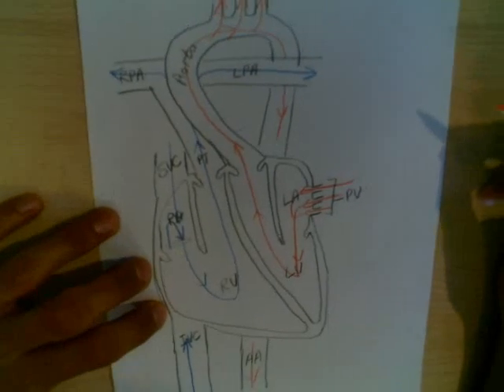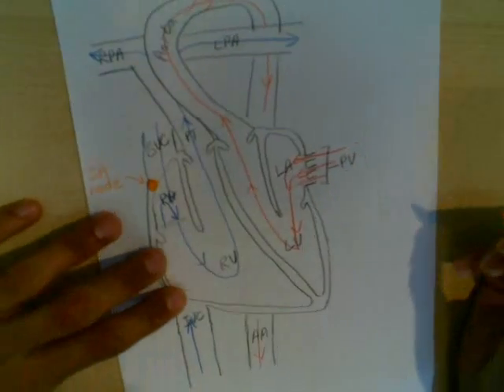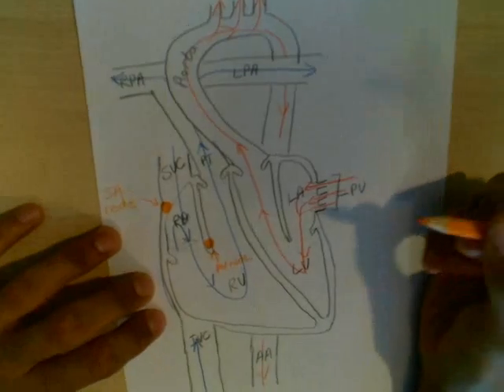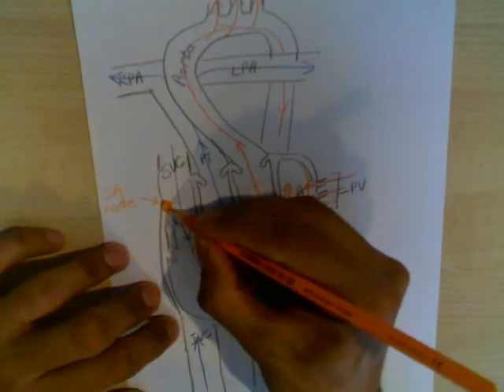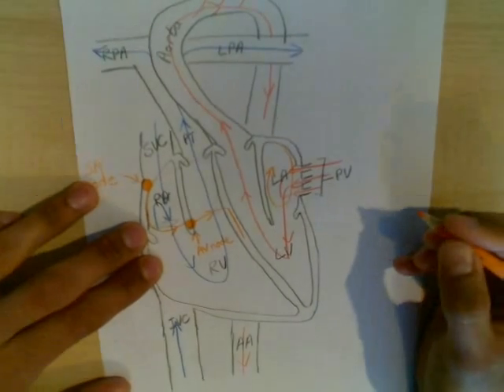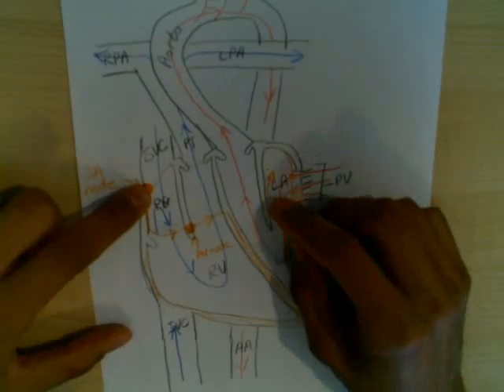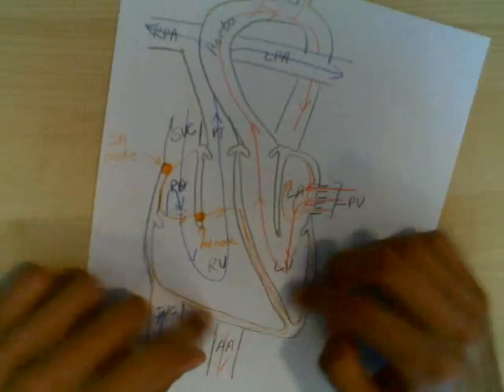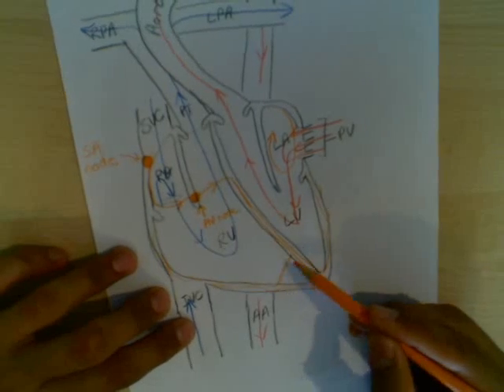Cardiophysiology 2: Electrical conduction system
A brief illustrated guide to the electrical conduction system of the heart.
 - continuation of Cardiophysiology 1.